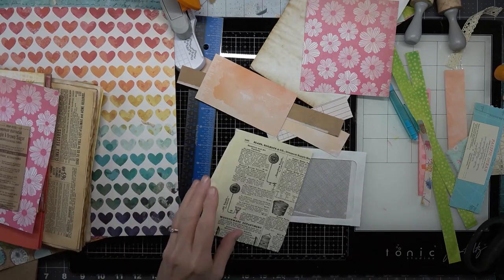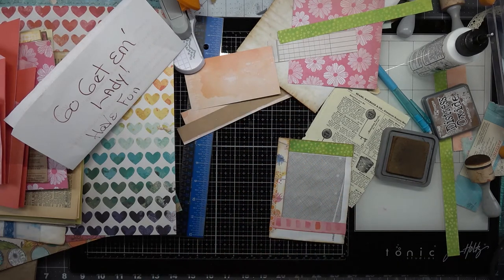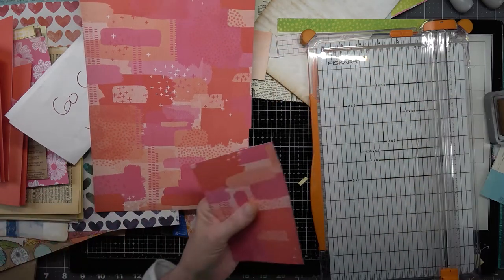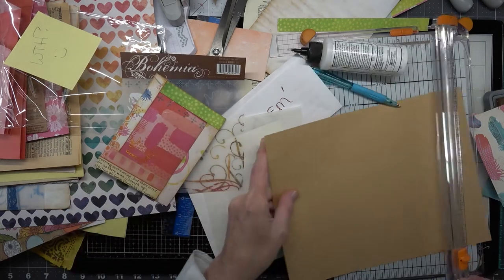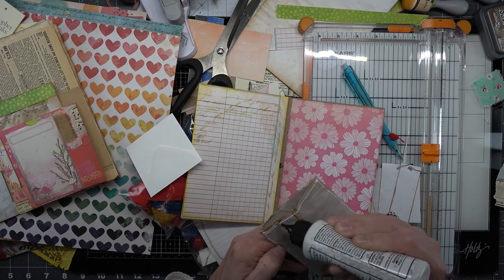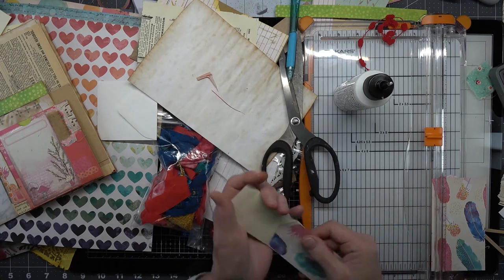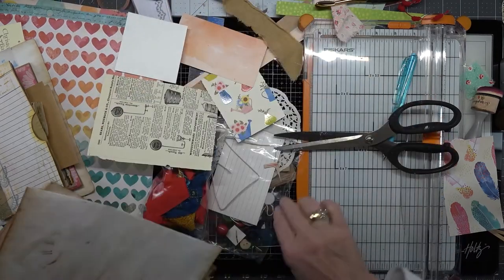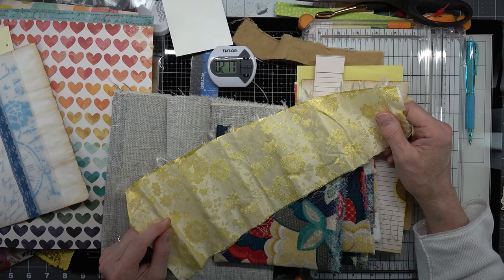channelchallenge - Color Makes Me Happy - Embellished Window Envelope Pocket - Button Envelope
Today I am making some more ephemera for the Color Makes Me Happy Journal.  Window pocket embellished with rub-on clear stickers, button envelope turned into a little note holder, and a few more items.

Thank you to Caryl @Freespiritarts  for bringing the challenge my way.  She supplied all the goodies and I hope to use them all up, along with some of my own papers and embellishments.

Hugs,
Angela